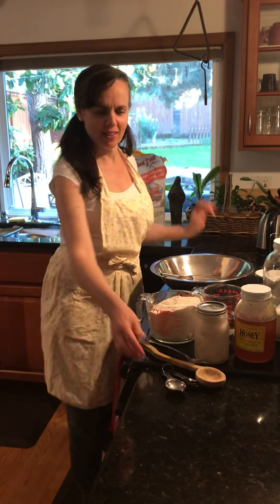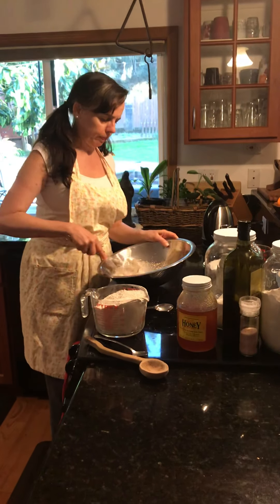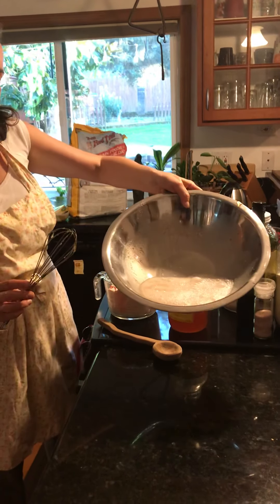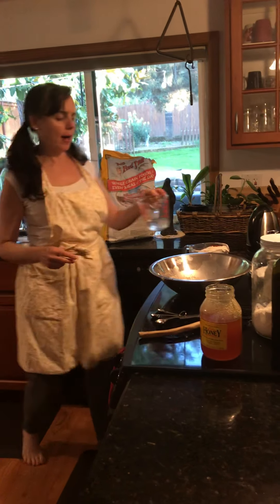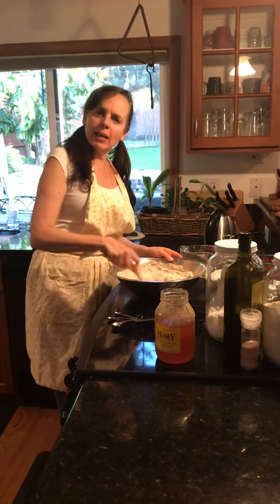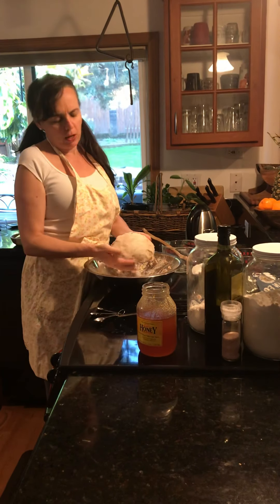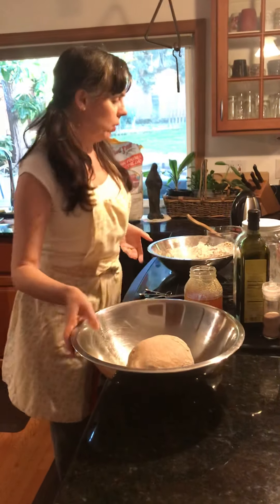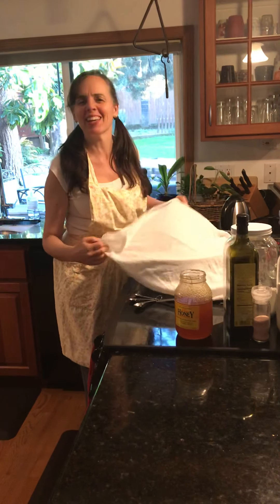Simple Kindergarten Bread Baking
Mrs. Sacha Bread Recipe
• 2 tbs. yeast
• 2 tbs. honey (add more if you like it honeylicious)
• 1 cup of lukewarm water
Whisk together for 3 mins until foamy. Let stand for 5 mins.

• Add 1 cup of water
(salt lovers add a teaspoon of salt)

• Add 2 cups of your favorite flour (if gf add 2 tbs. of oil)

Gradually stir in 2 more cups + more flour if sticky
Knead the dough with lots of love!!!
Let rise for 45 mins.
Make into bread dough shapes (optional additions rosemary & garlic or cinnamon), place on oiled cookie sheet or bread pan and bake in a preheated oven at 375, until golden brown (small buns 15-20 mins or big loaf 45 mins-knock on the bottom if it sounds hallow it's done). Serve with butter or olive oil & balsamic vinegar. Enjoy! Serves 4.